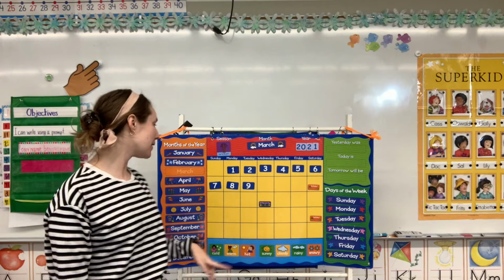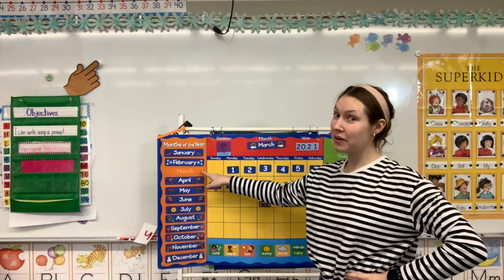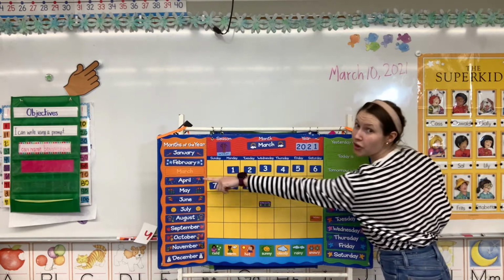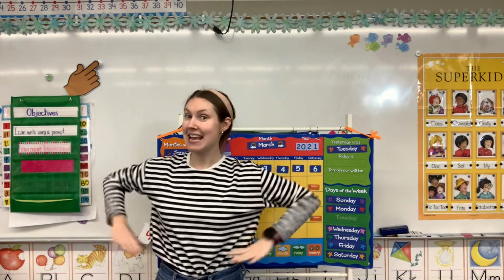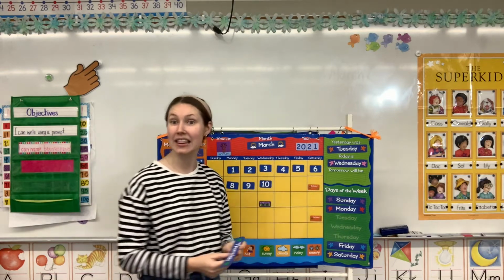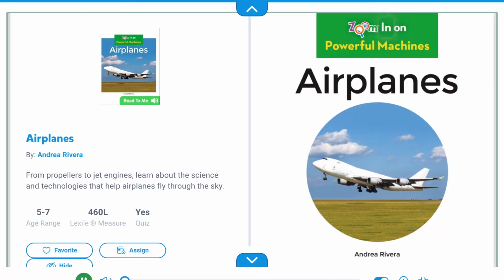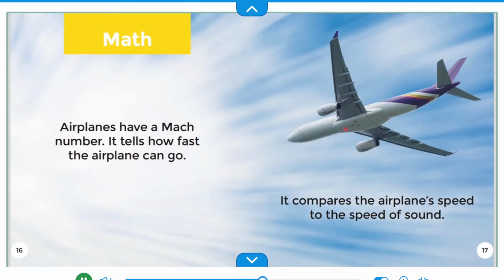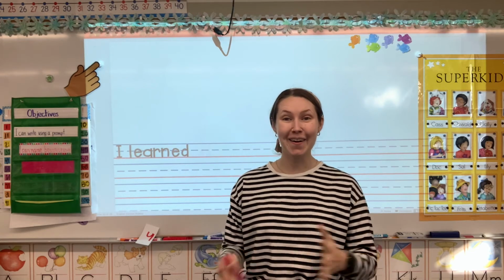Morning Meeting March 10th